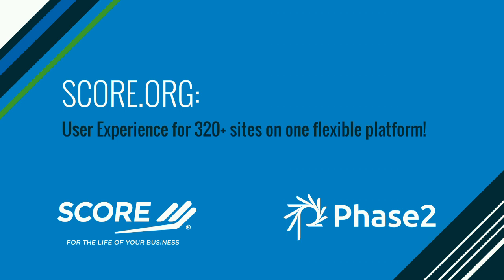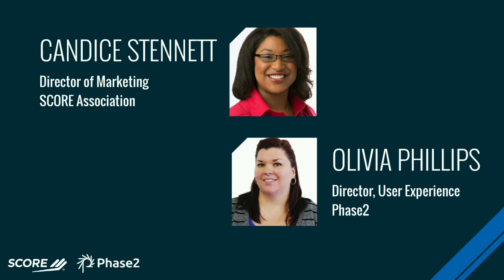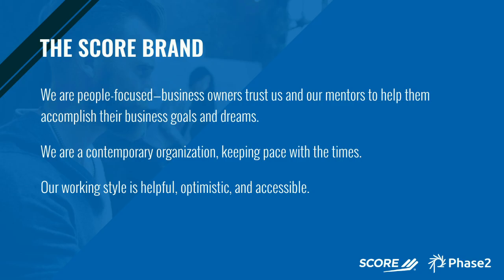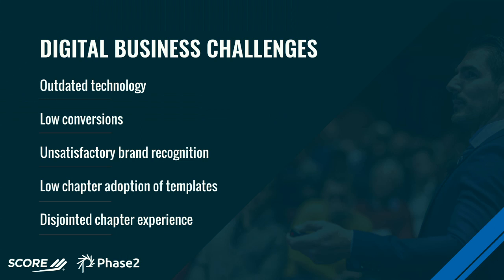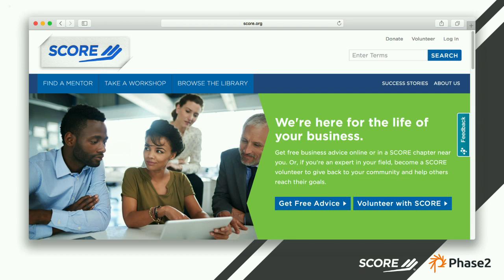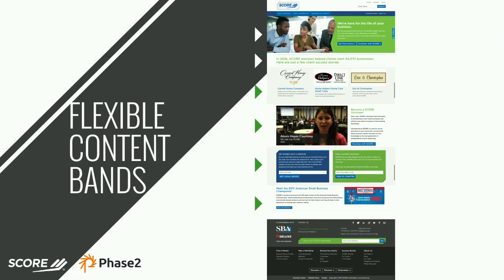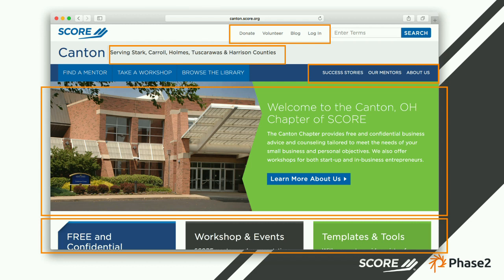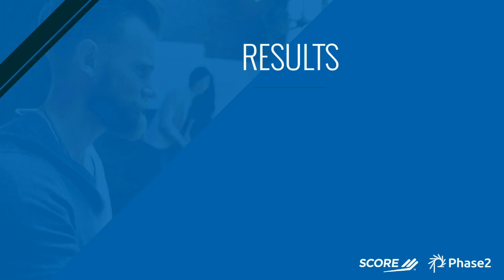DrupalCon Baltimore 2017: Score.org: User Experience for 320+ sites on one flexible platform!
With large national organizations with several local chapters or offices, there tends to be common challenges around brand consistency and regional flexibility. This talk will dig into the UX and administrative challenges that are common to these types of organizations, and how these challenges can be solved by implementing a Drupal platform coupled with a robust user experience strategy.

SCORE.org is helping Americans start and grow small businesses with their free, confidential business advice. In order to have maximum reach and impact, SCORE teamed up with Phase2 to create a Drupal system that is flexible enough to accommodate 320+ local chapter sites that support their own content production, without eschewing overall brand and design standard of the national site.

SCORE’s new Drupal platform features carefully crafted user experience with an improved navigation system, robust taxonomy, and a flexible admin interface to improve the experience for users and local chapter site content editors. Through a process of simplification, SCORE and Phase2 were able to focus on delivering real business value by implementing UX enhancements built on a solid and flexible Drupal platform.

In this session, we will cover:

How SCORE developed a user-centered  Information Architecture, including details on:

Creating a navigation and call to action pattern that improves user experience across the platform.

Establishing a taxonomy framework to help identify and expose useful site content.

How the new User Experience and Design supports a Content Strategy that reinforces the SCORE brand and lets users understand who SCORE is and what they do.

The strategy behind SCORE’s flexible admin experience.

The impact this platform has had on SCORE’s audience and helping them start and grow small businesses.